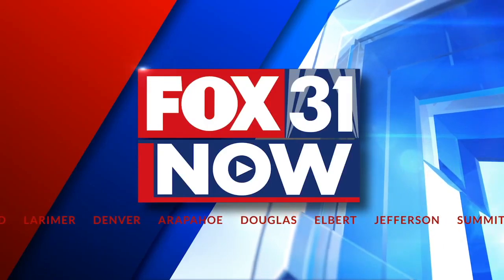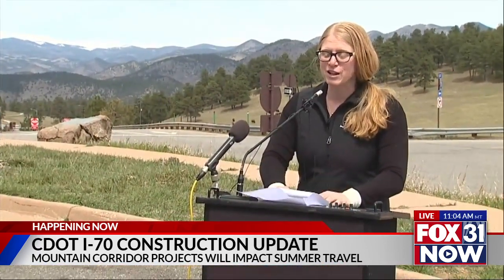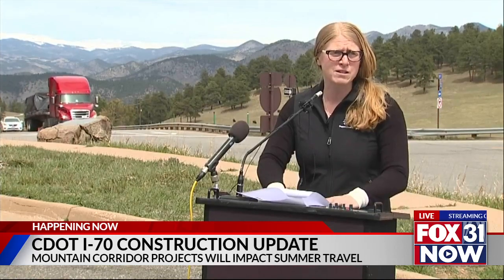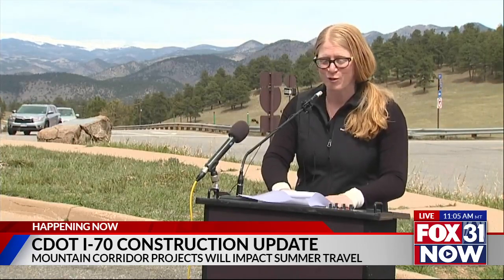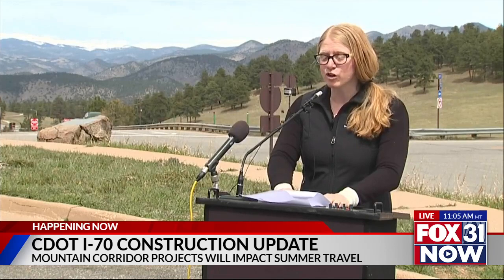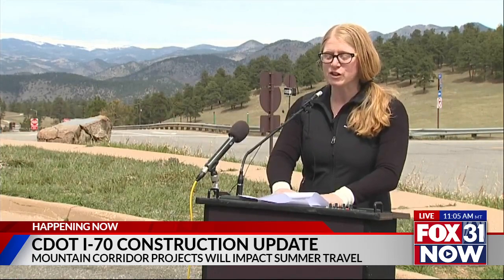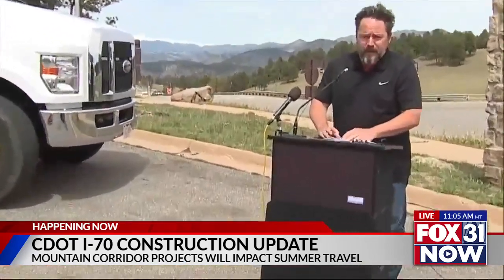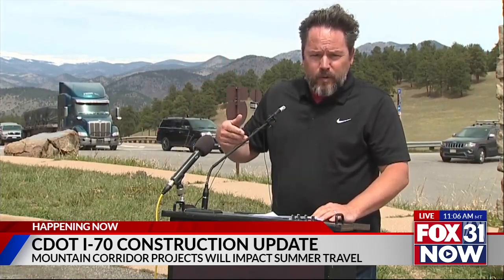I-70 construction impact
The Colorado Department of Transportation will ramp up projects along the I-70 corridor this summer from Golden to Grand Junction that will have major travel impacts on people heading up to the High Country.